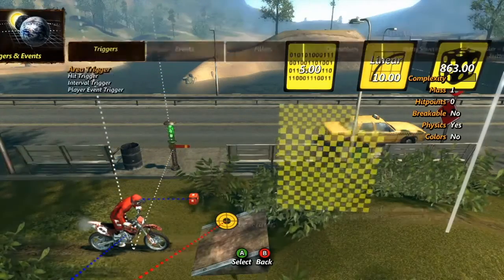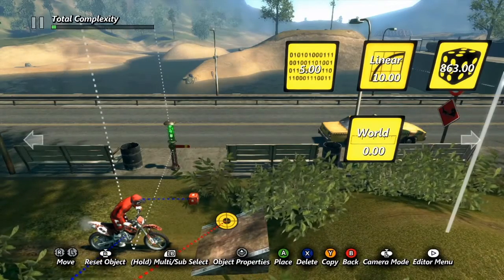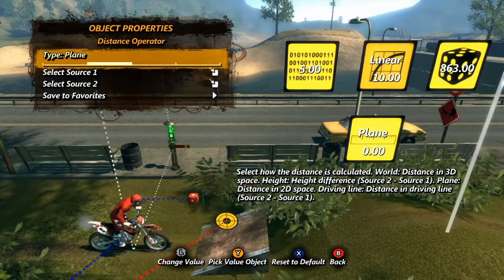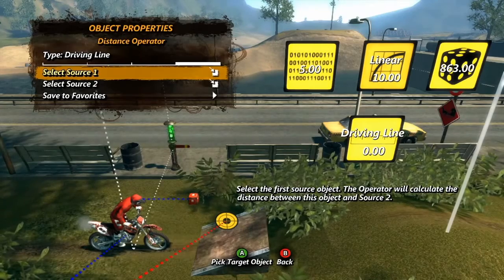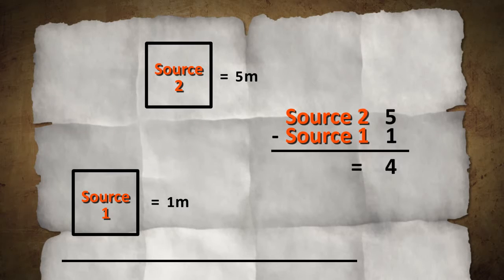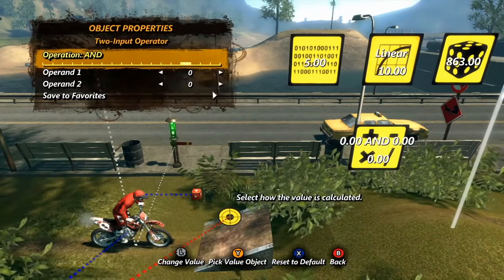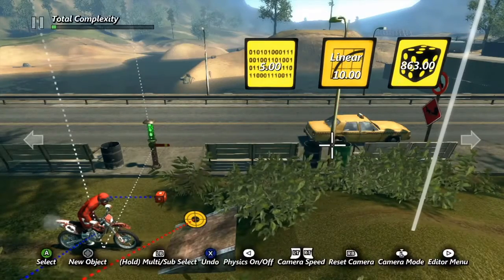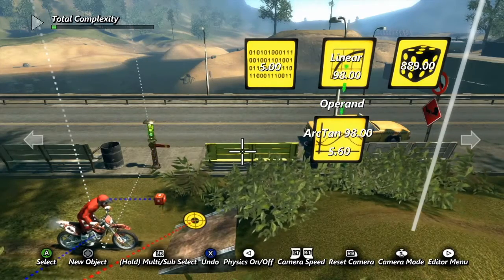Trials: Evolution - Editor Tutorial #27 - Operations | WikiGameGuides